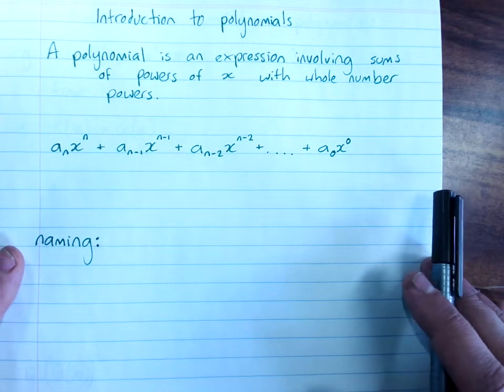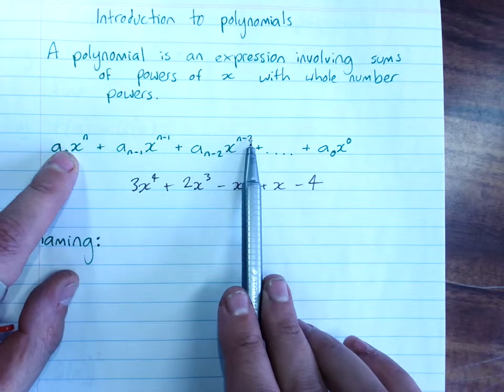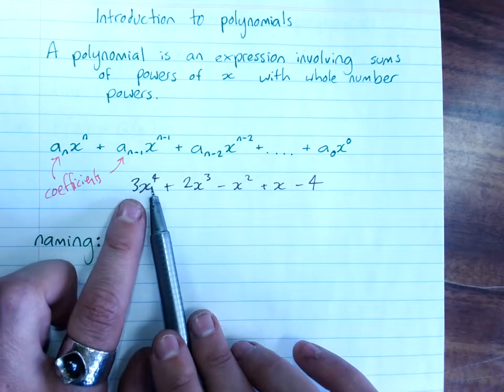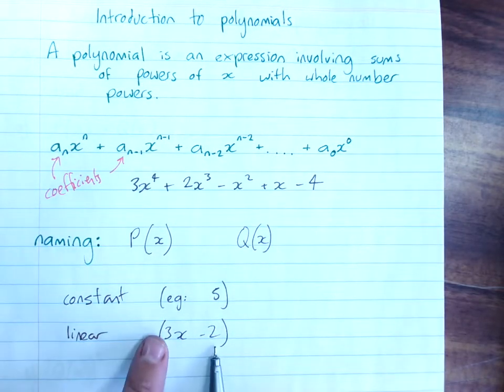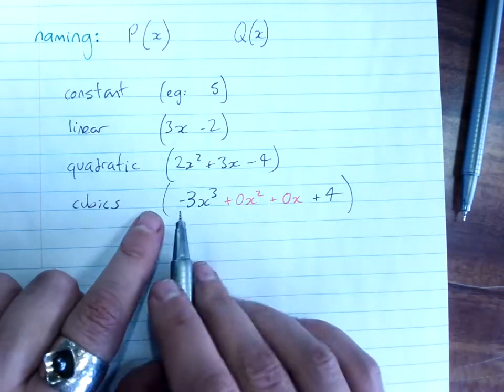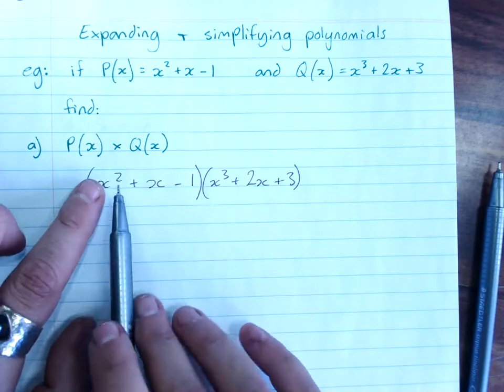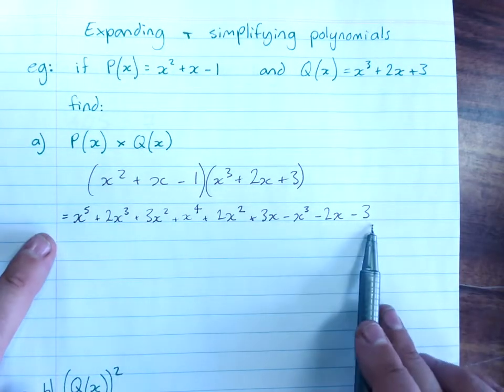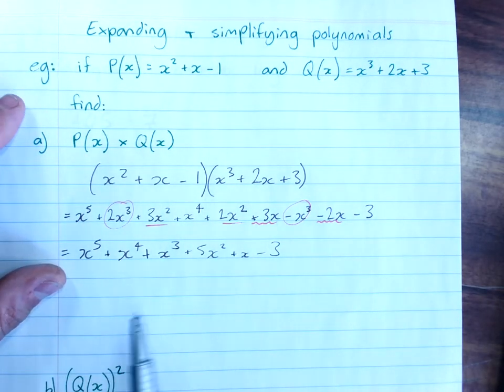Introduction to polynomials